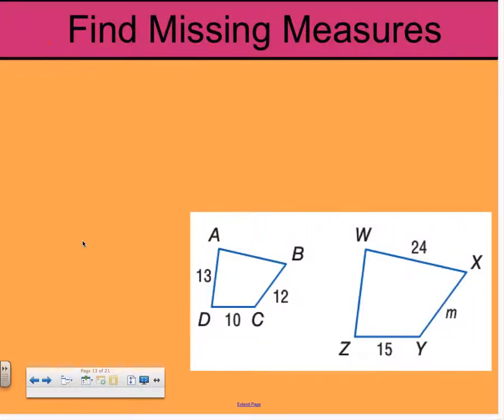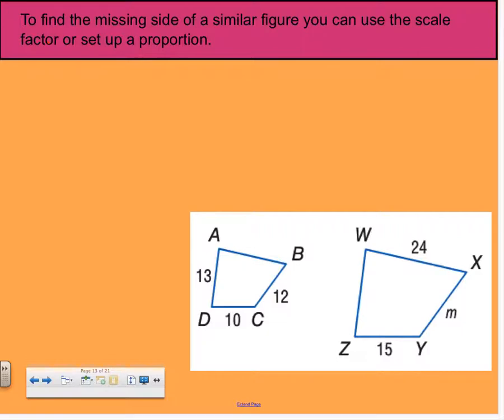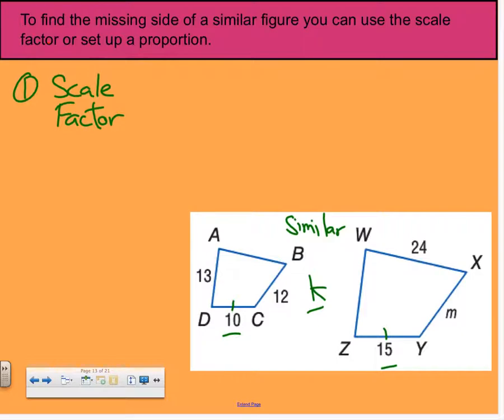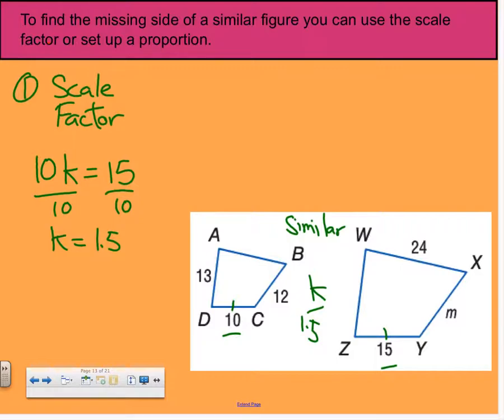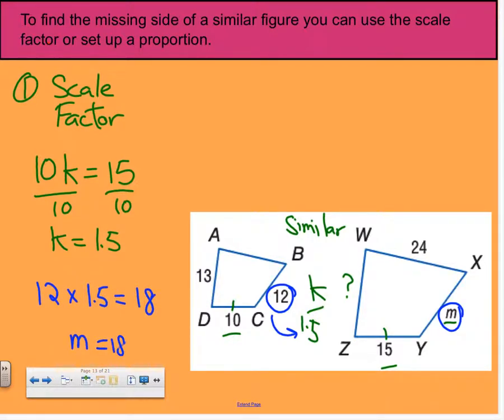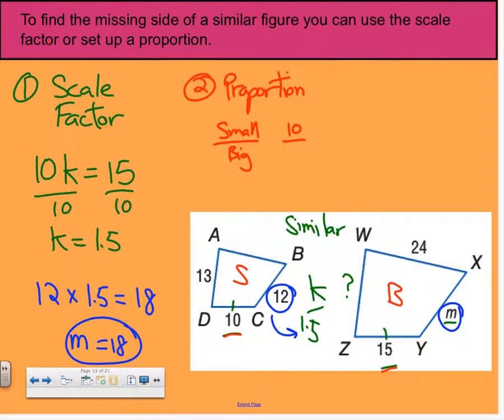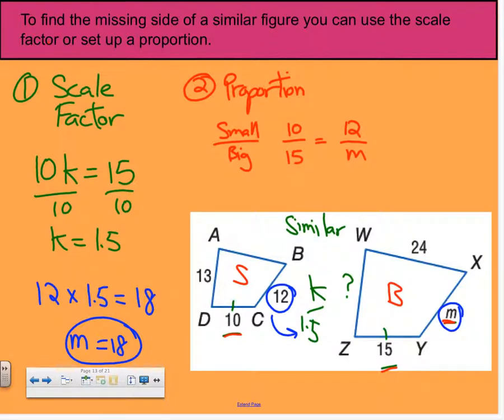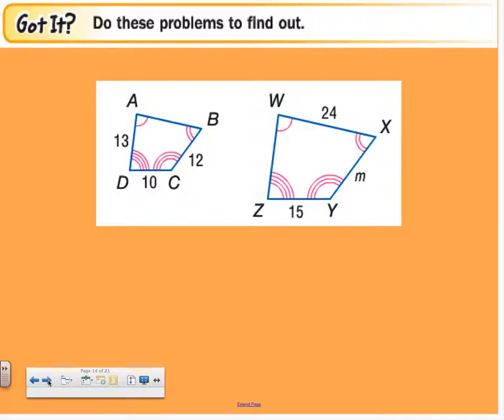Chapter 7 Lesson 4 - Properties of Similar Polygons - Example 2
There are two ways to find a missing measure.  Write an equation to determine the scale factor and then use the scale factor to determine the missing side.  Or, set up a proportion and solve for the missing side.